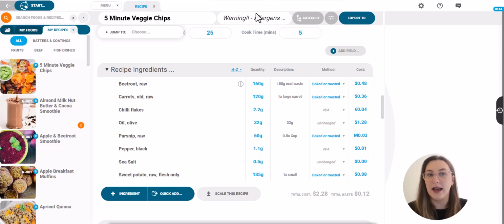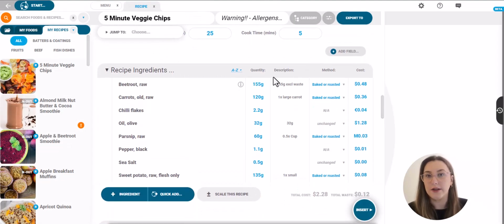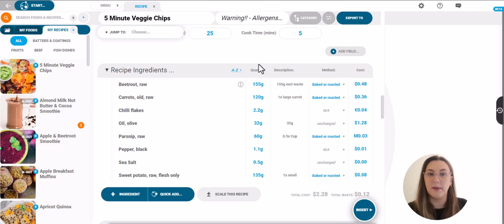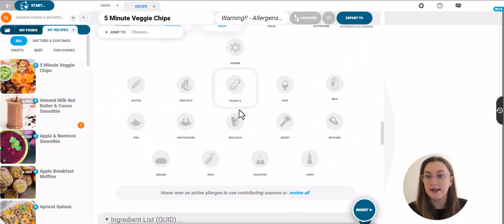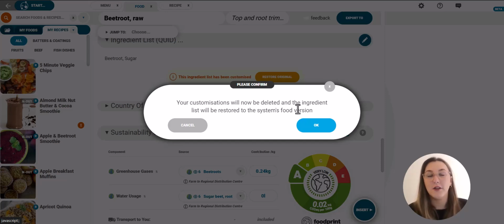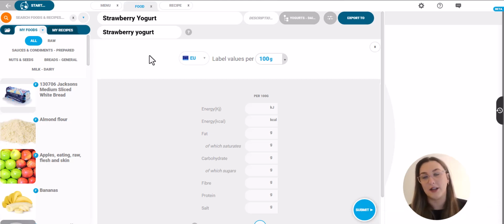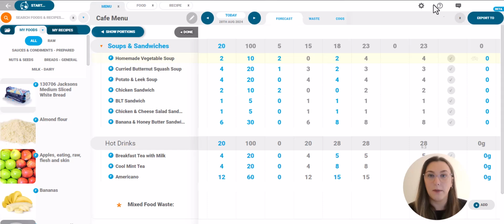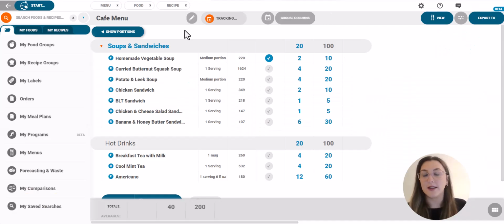Nutritics Update v6.03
A quick overview of our new Nutritcs v6.03. Changes include new waste and COGS settings, automatic 'sold out' monitors and customisation reminders.